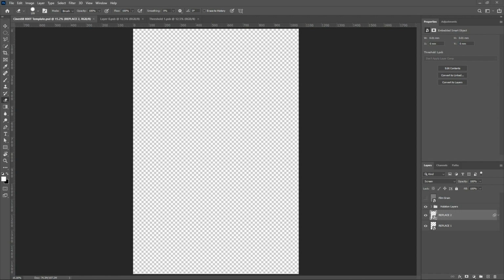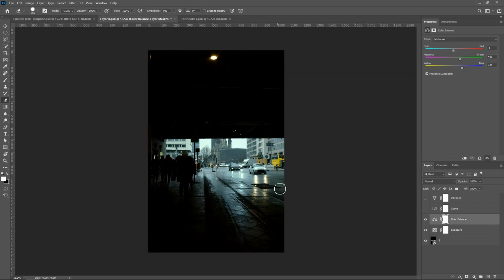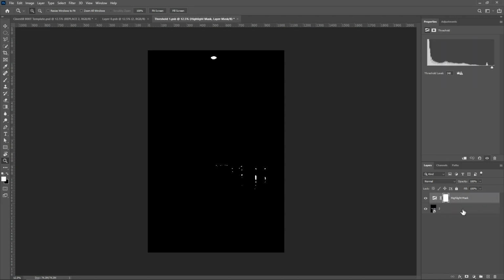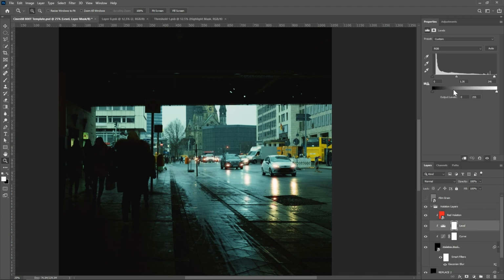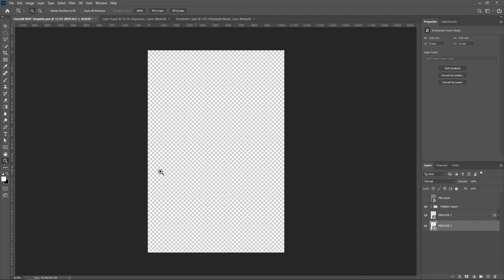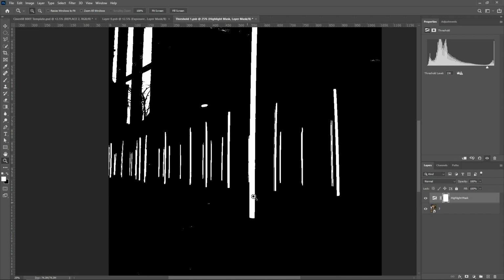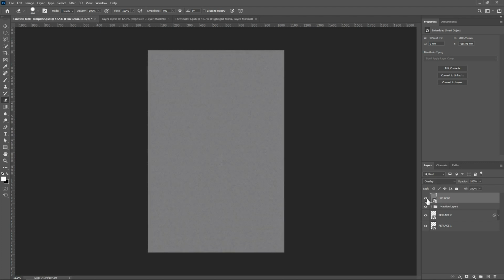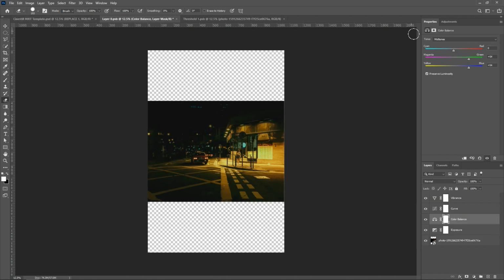HOW TO SIMULATE THE CINESTILL 800T FILM LOOK (FREE PHOTOSHOP TEMPLATE)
LOOKING FOR MUSIC? STOCK FOOTAGE? MOTION GRAPHICS? CHECK OUT THESE PLATFORMS OUT:
Artlist:
FILM CONVERT:
I use Film Convert in my color grading chain.